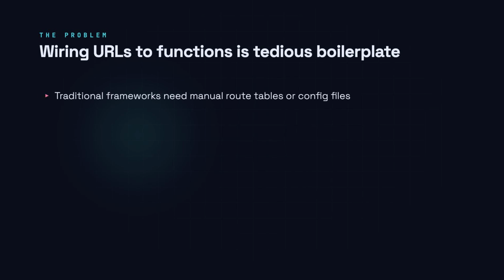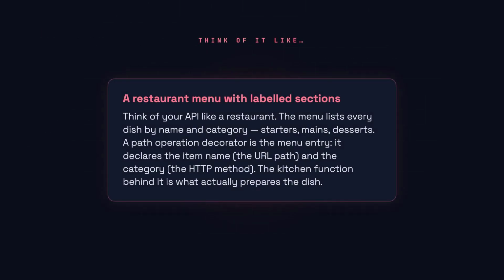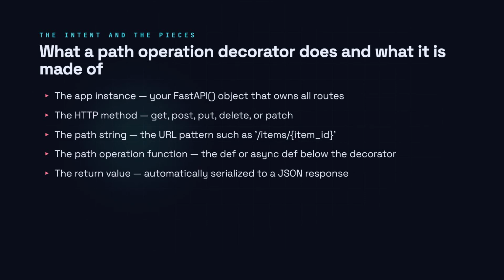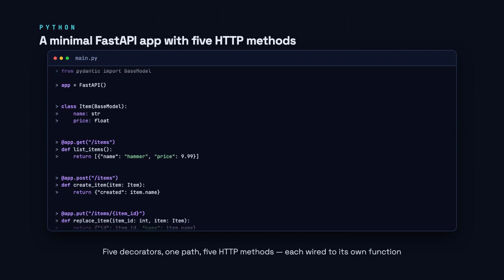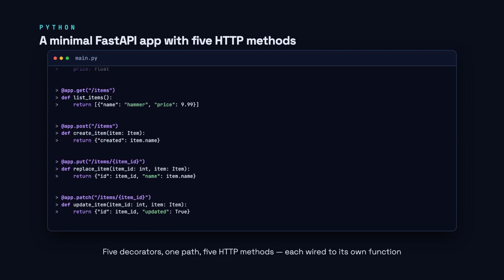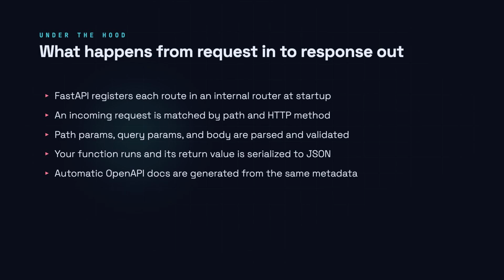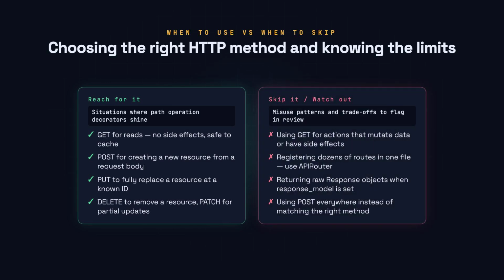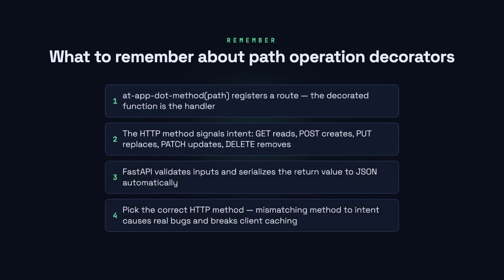Path Operation Decorators - FastAPI for Developers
Path Operation Decorators - part of FastAPI for Developers.

In this lesson:
- at-app-dot-method(path) registers a route — the decorated function is the handler
- The HTTP method signals intent: GET reads, POST creates, PUT replaces, PATCH updates, DELETE removes
- FastAPI validates inputs and serializes the return value to JSON automatically
- Pick the correct HTTP method — mismatching method to intent causes real bugs and breaks client caching

Chapters:
0:00 Intro
0:19 Wiring URLs to functions is tedious boilerplate
0:43 Analogy
1:09 What a path operation decorator does and what it is made of
1:40 A minimal FastAPI app with five HTTP methods
2:32 What happens from request in to response out
3:05 Choosing the right HTTP method and knowing the limits
3:38 Recap

Module: Path Operations & Parameters